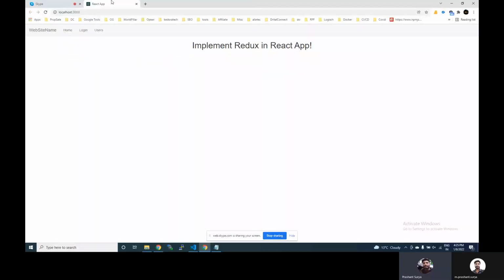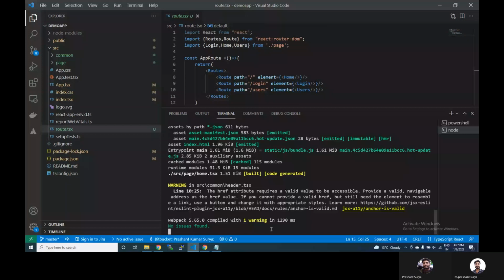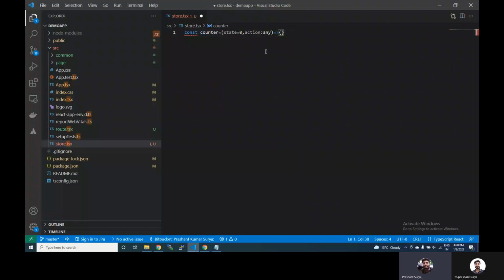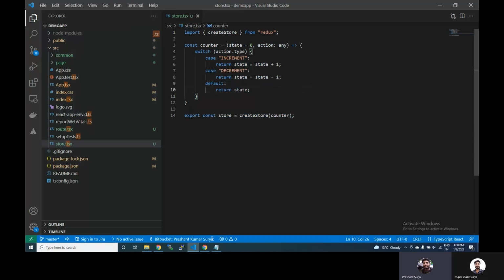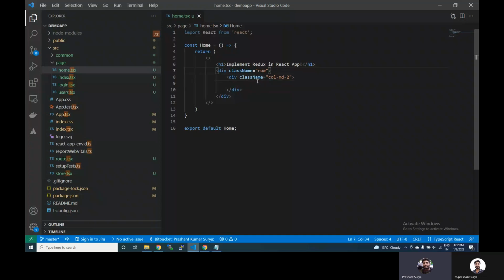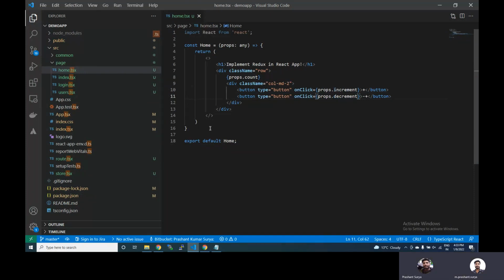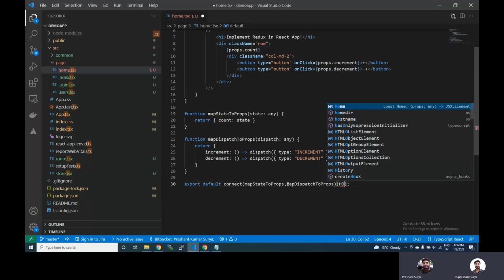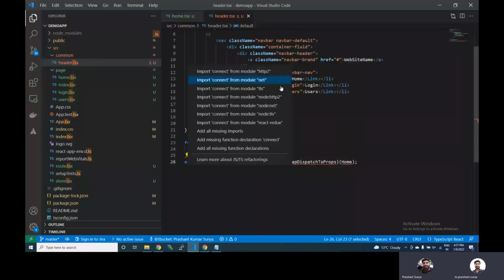Redux in React Application | Implement Redux in React.js | React.js Tutorial